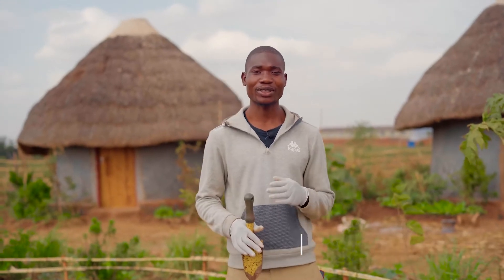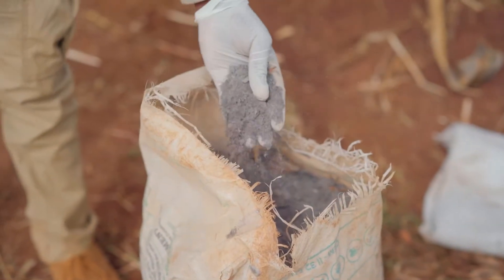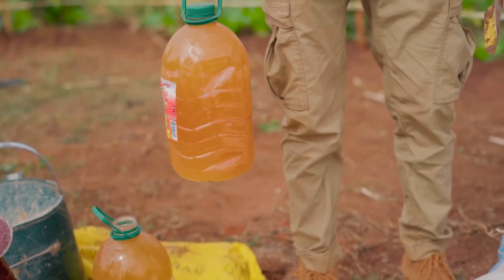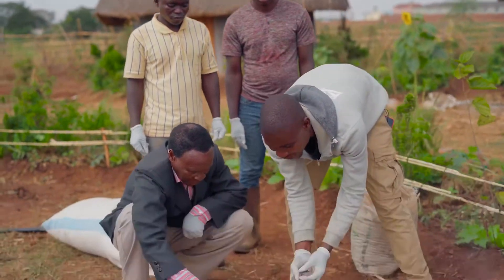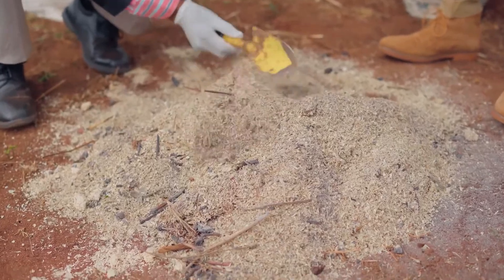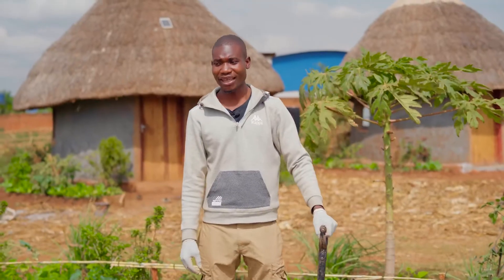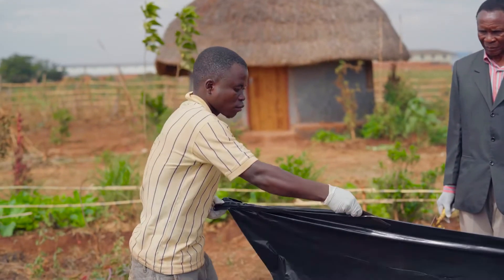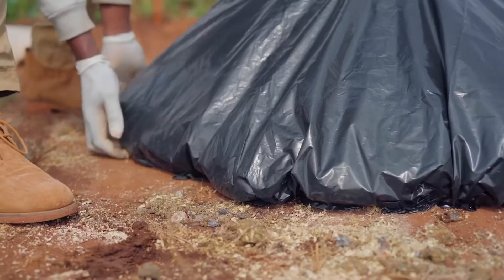How to make organic fertilizer using human urine and other locally sourced materials.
Shalom Farms 3